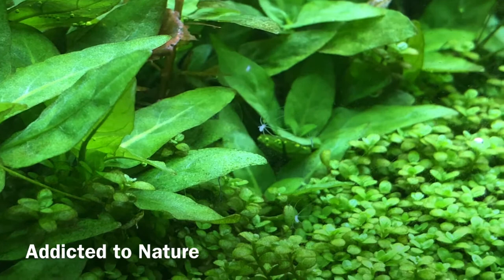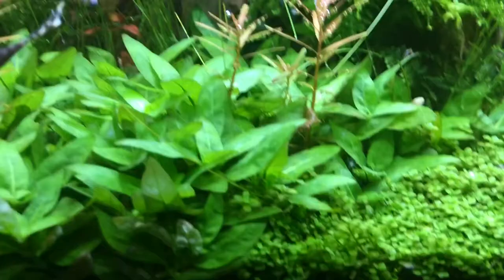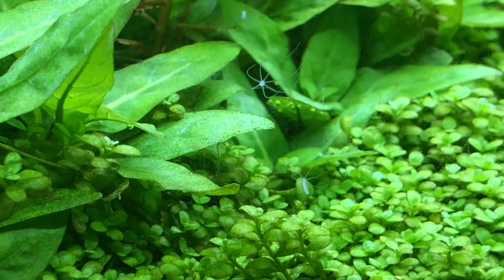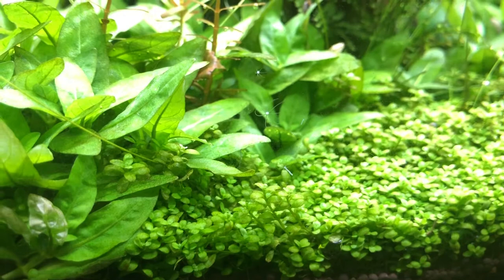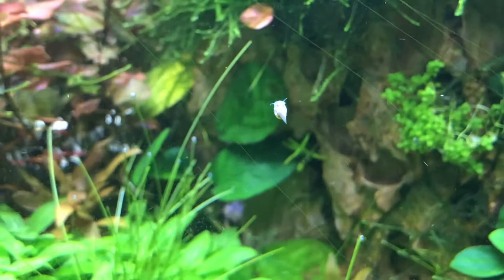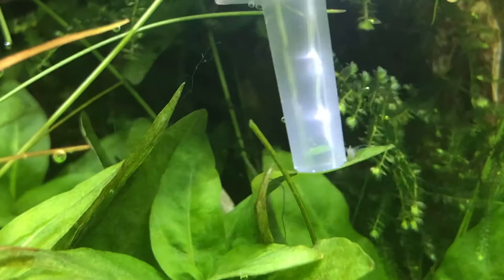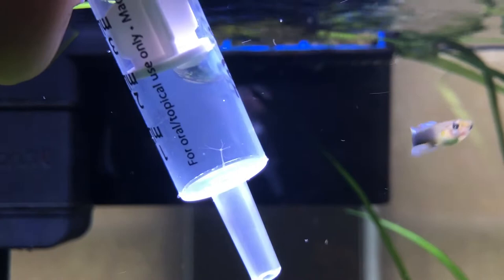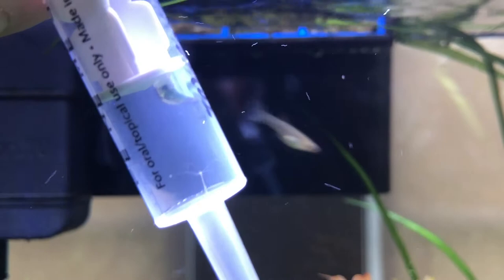AquaAdvice: [THE COOLEST PEST] No Cost Elimination of Hydra From Your Tank - Chemical Free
A syringe is the only thing you'll need for this pest